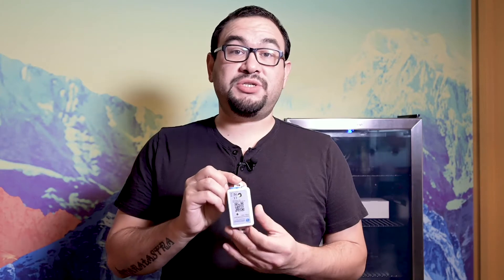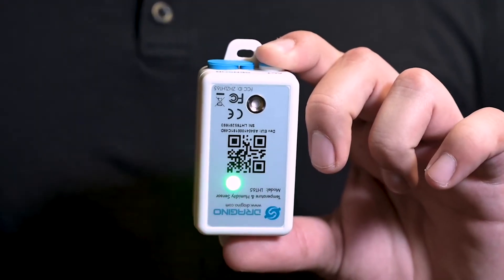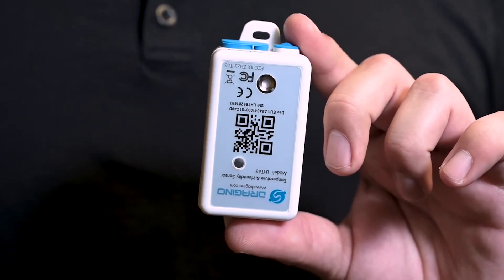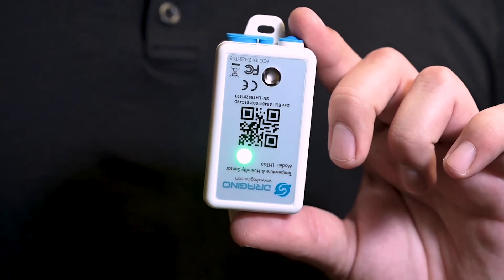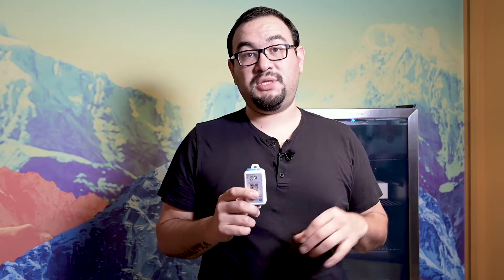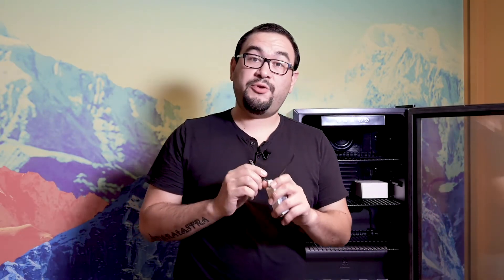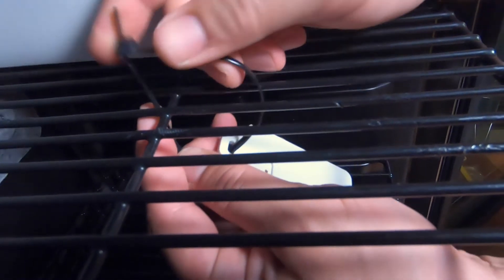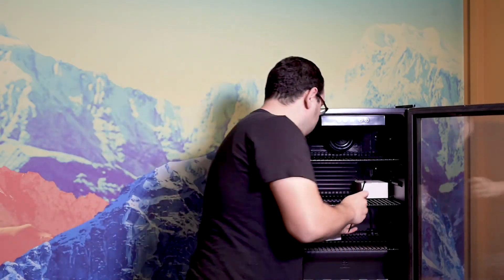How to Install Temperature and Humidity Dragino Sensor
Overview of how to install your sensor.